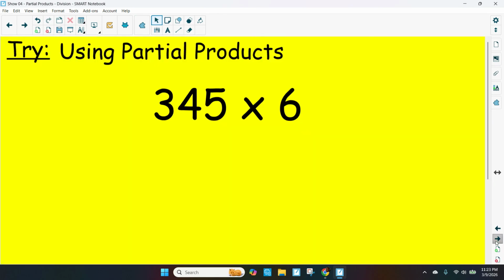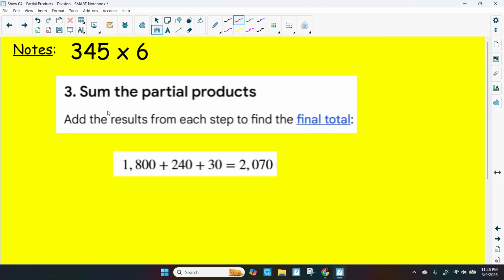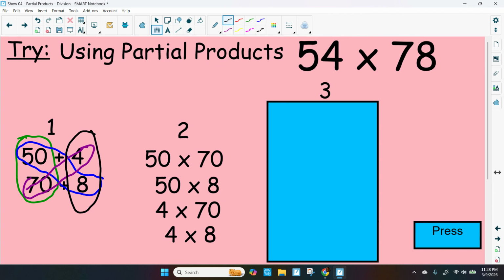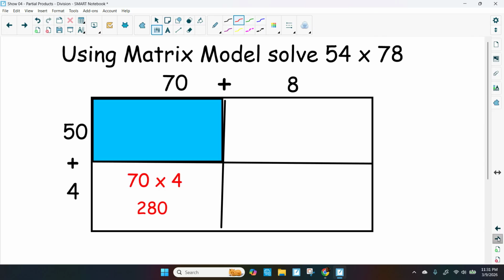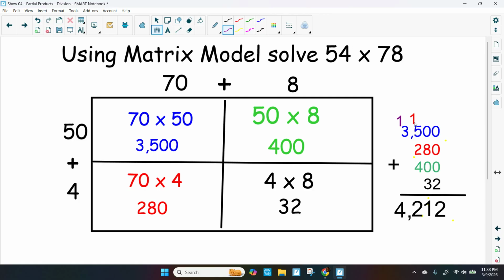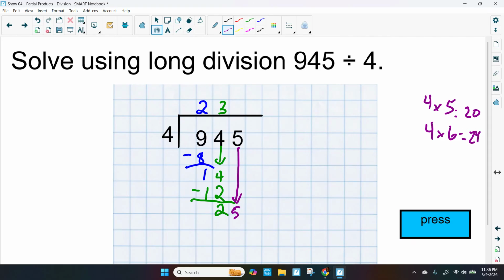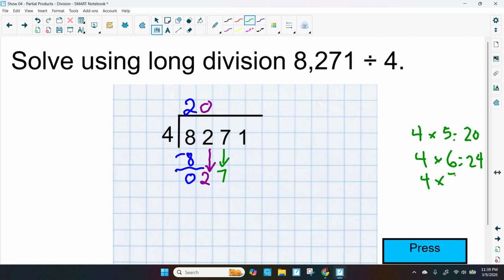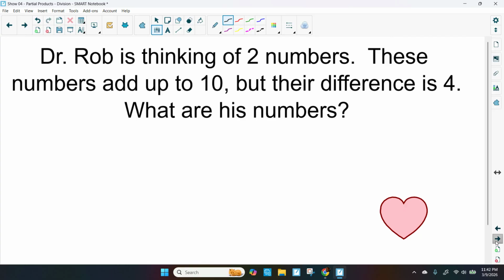Math Time - Partial Products & Division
Dr. Robinson and Ani work on The Partial Products Method and Division for Grade 4 students.